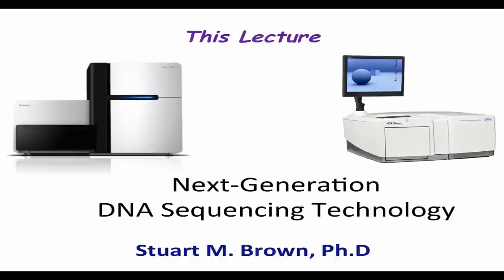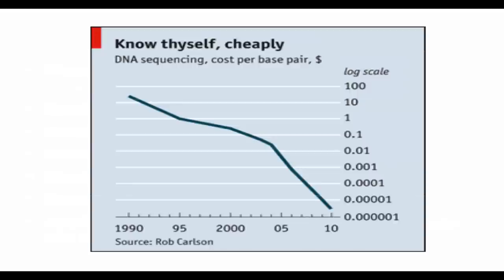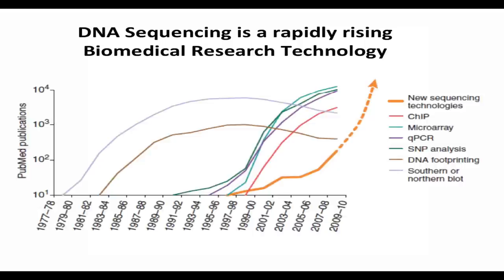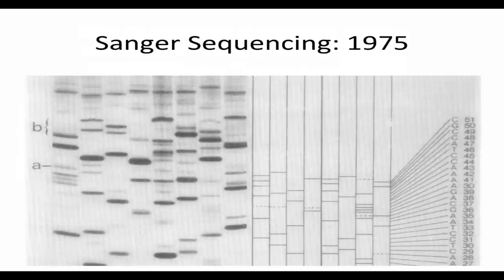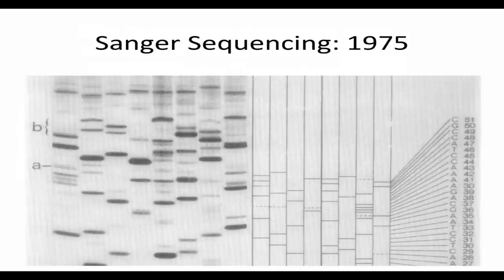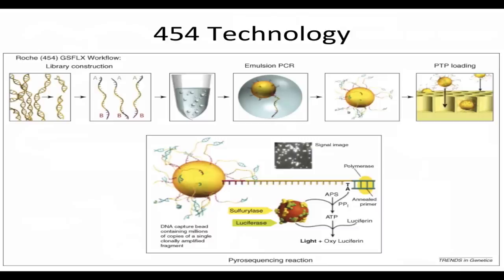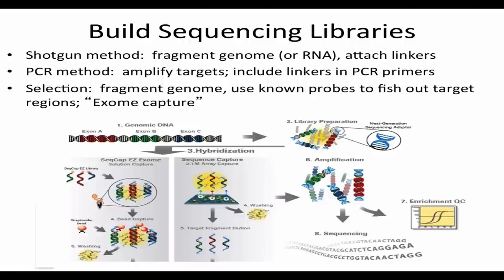Next Generation DNA Sequencing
Intro Biostatistics and Bioinformatics Lecture 21
Next Generation DNA Sequencing Informatics,
presented by Stuart Brown